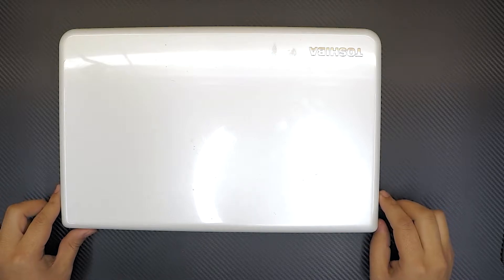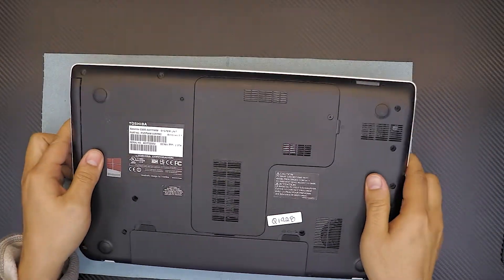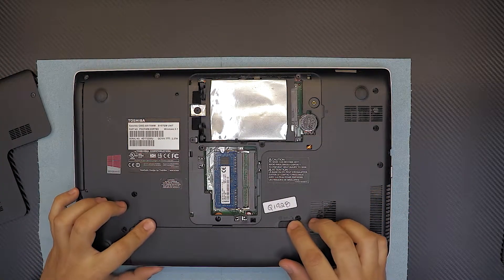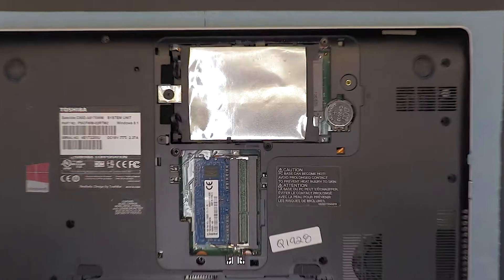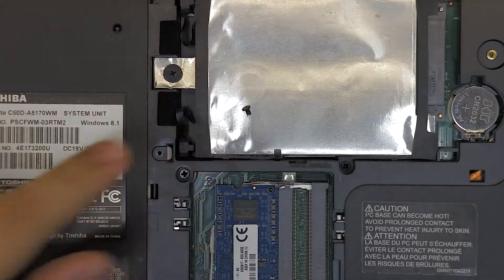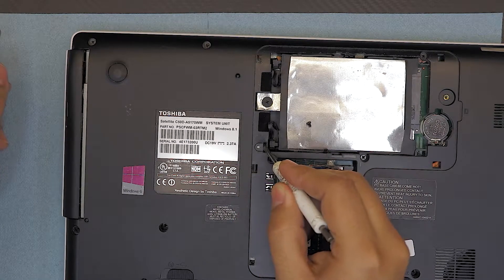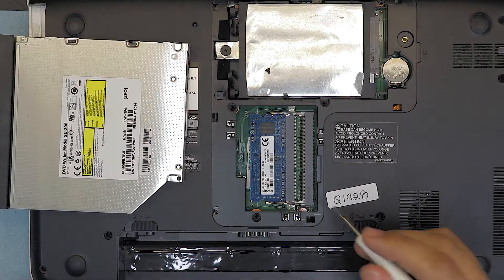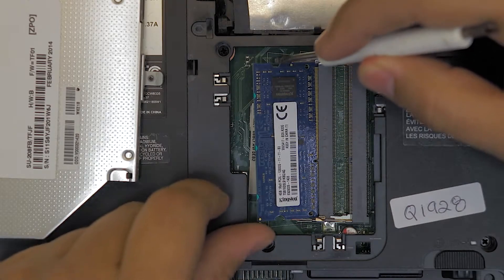Toshiba Satellite C50d Ram Upgrade, STEP, By STEP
in this video i will show you how to replace or upgrade your Ram for Toshiba Satellite C50d A5170w STEP By STEP

🔵 DDR3 ram

› Bitcoin: 18hcxrq3tgSdLPfKMETsVjUDVKY6ZQmyDz
› Bitcoin Cash: qp280zsc88t7jqtf8tc2sqawamujlf9vpcv685ug2l
› Ether: 0xac3194010D46f256A6F63E5794336C396C08ebC0